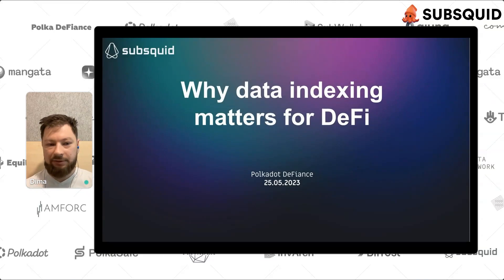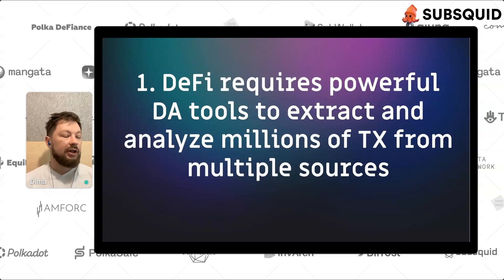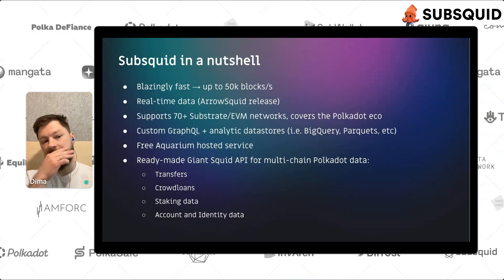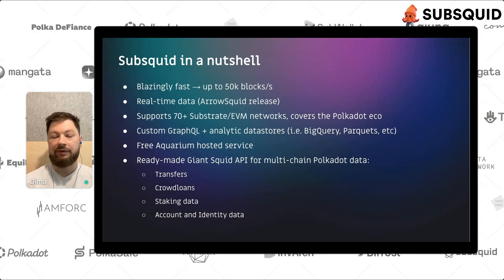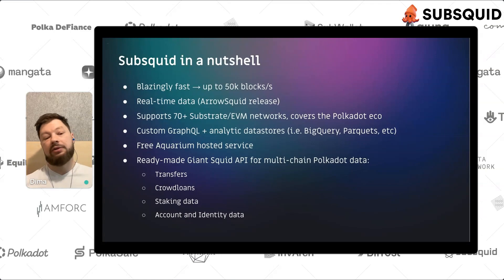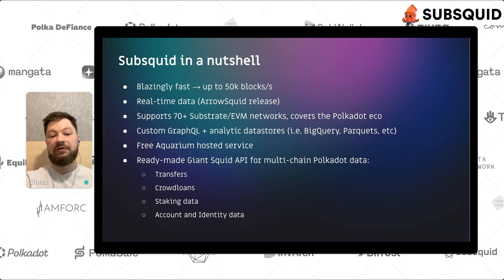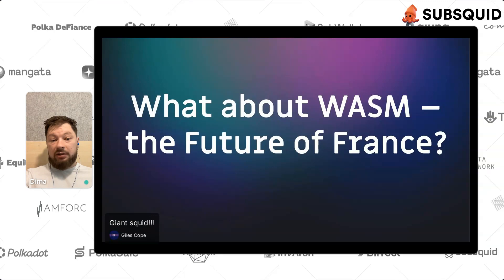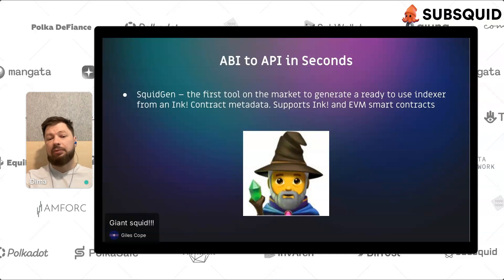Why Data Indexing Matters in DeFi | Polka DeFiance 2023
Annual Online Conference On DeFi On Polkadot

Speaker: Dmitry Zhelezov (Subsquid)

Be in the know on the latest DeFi developments in the diverse and
vibrant Polkadot ecosystem. Discussions covered multisigs, OpenGov, stablecoins, NFTs, LSDs, everything related to XCM & IBC, and numerous other topics.

The teams involved included Polkadot and Parity founders, Interlay, Hydra DX, Equilibrium, InvArch, Talisman, Nodle, Unique Network, Nova, and many others.